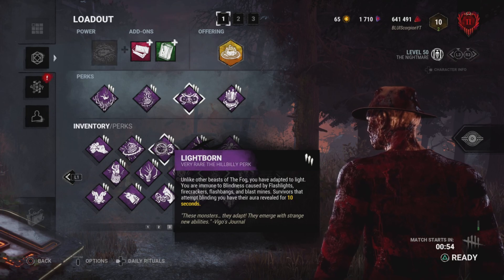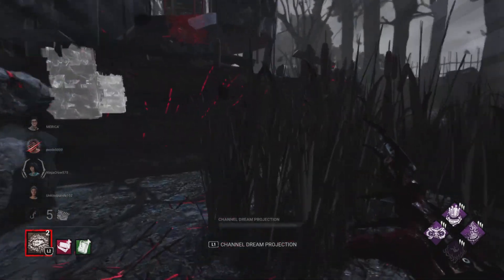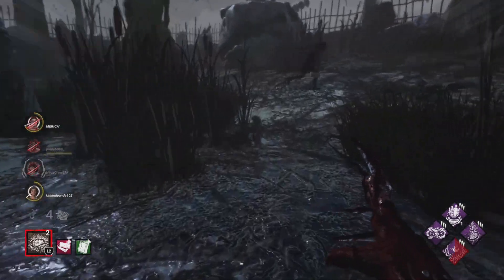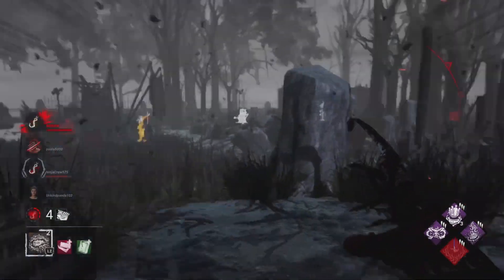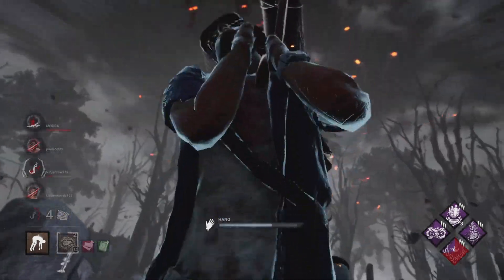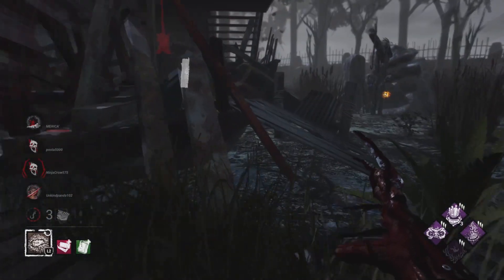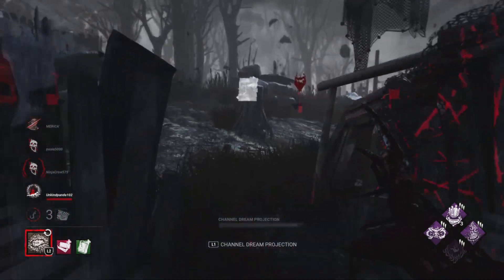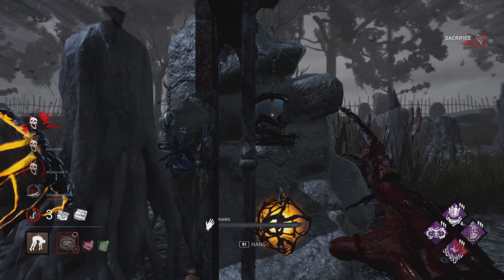Rank 2 Freddy Krueger Vs Hacker |Dead by Daylight 🎤